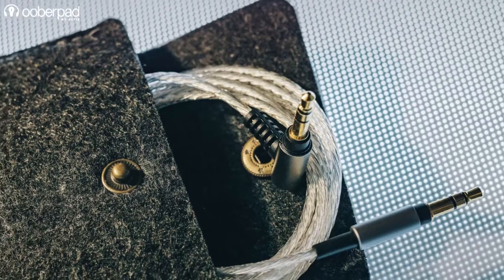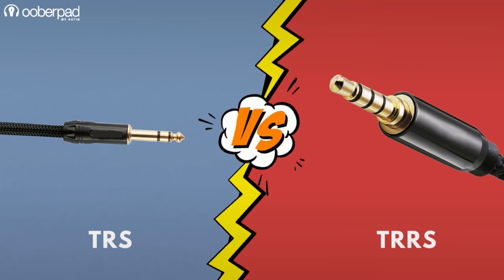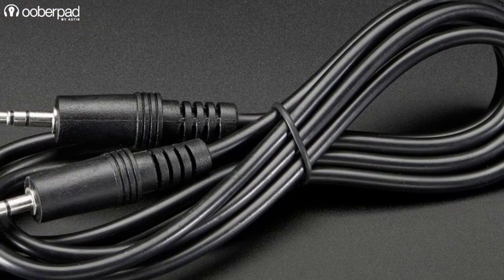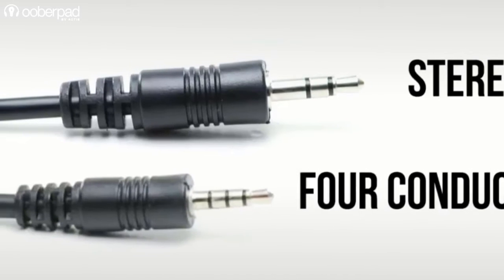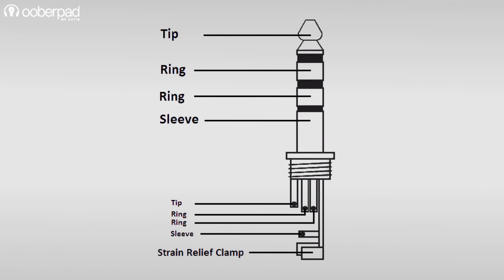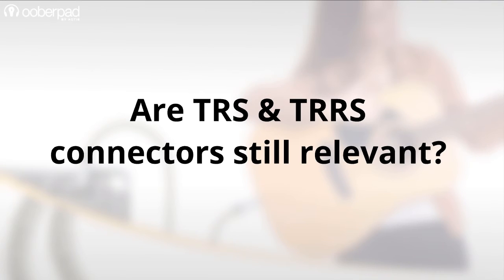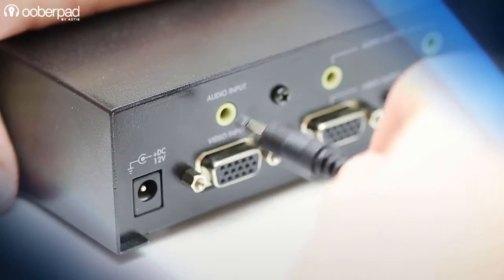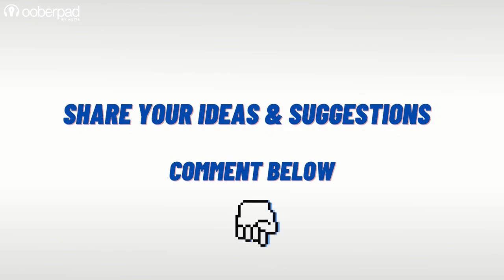What are TRS and TRRS Connectors? And the differences between them?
What are TRS and TRRS connectors? And how to tell the difference and when you can use one of these? That's exactly what we are going to cover in this video. Let's know about the differences here.

While the good old 3.5-millimeter connector is possibly one of the most common connector types out there, there are huge differences in the pin configurations and applications. This largely happens as the connector comes in two common variations which are TRS and TRRS.

'TRS' stands for Tip, Ring and Sleeve while 'TRRS' stands for Tip, Ring, Ring, Sleeve connector.
The kind of connector that will support your device depends on a lot of factors. Explore Home Theatre Speakers, AV Receivers, Amplifiers, Projectors, Headphones and more

Twitter Call Ooberpad for Best Deals ☎️ - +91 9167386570